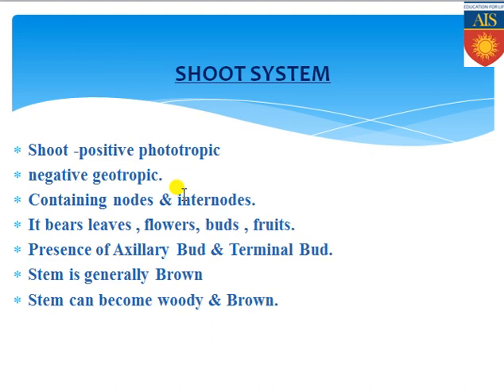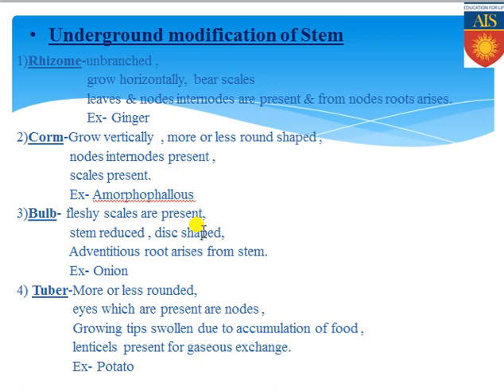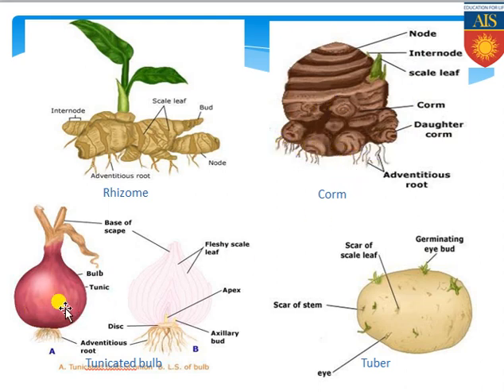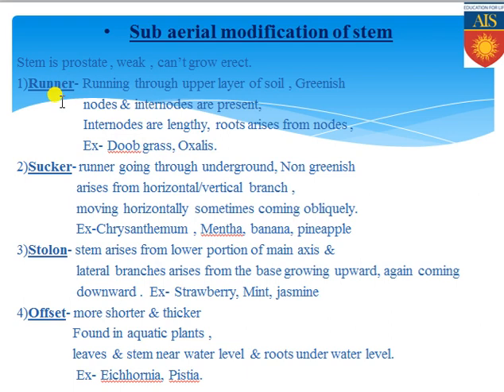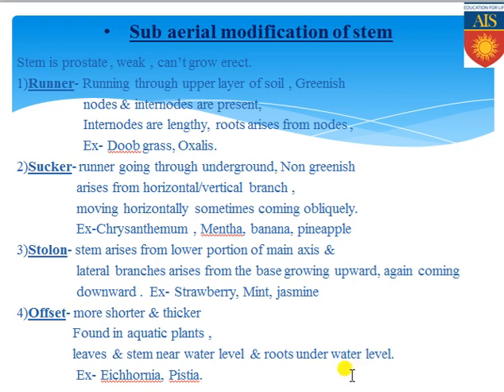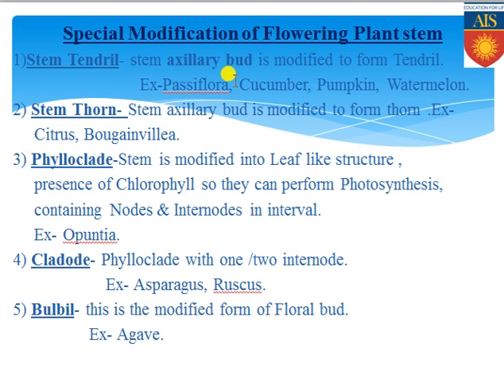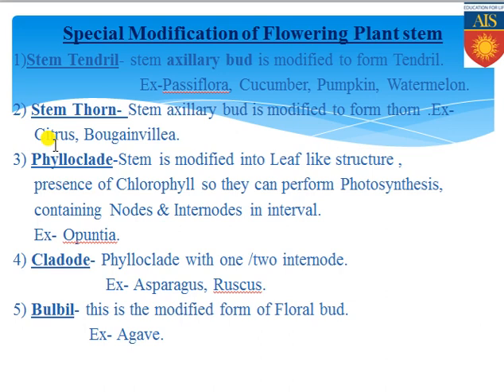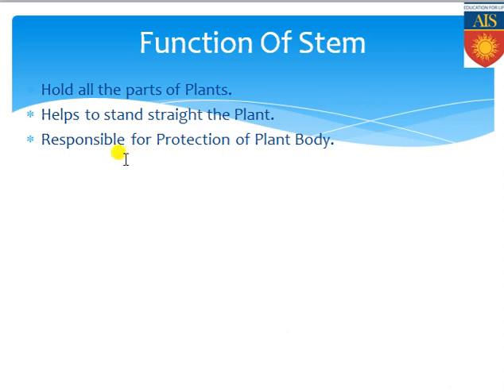MORPHOLOGY OF FLOWERING PLANTS- SHOOT SYSTEM, CLASS XI BIO BOARDS